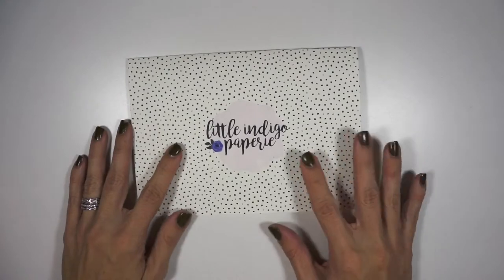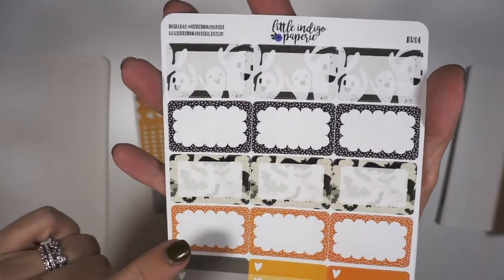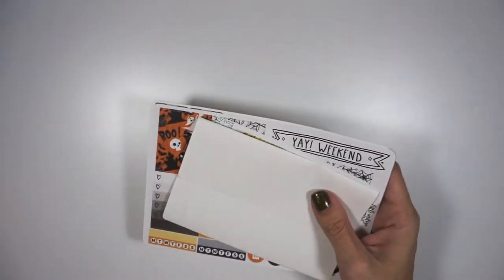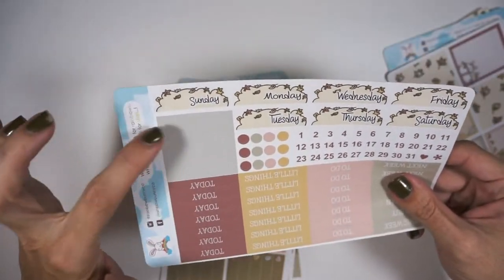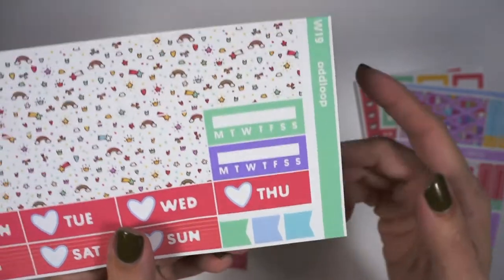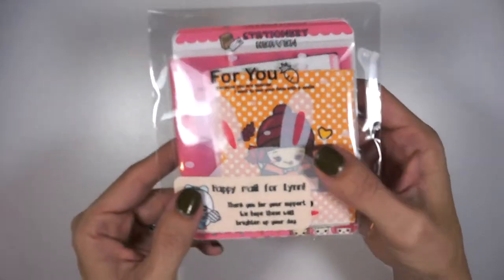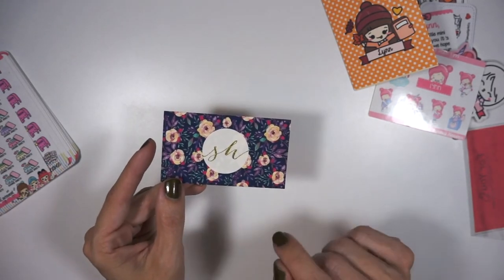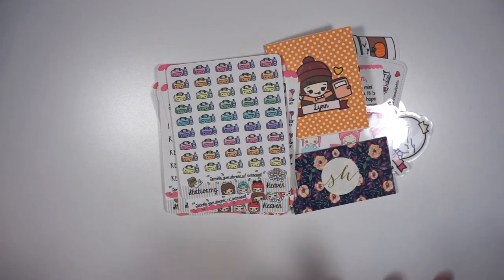Sticker Haul featuring Rainbow Bunny Co, Oddloop, and more | mamas.got.plans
Hi everybody!  Today I have a really fun sticker haul for you featuring Little Indigo Papery, Rainbow Bunny Co, Oddloop, and Stationery Heaven Co. I love seeing what other planner girls purchase and their thoughts about the products, so hopefully you'll enjoy seeing my recent purchases and when and how I plan to use them! Leave any comments down below - I would love to hear from you!

PR Codes!
**be sure to mention my name in note to seller for your freebie**